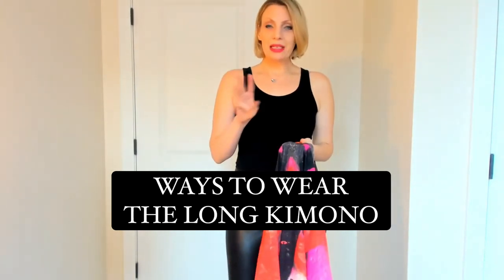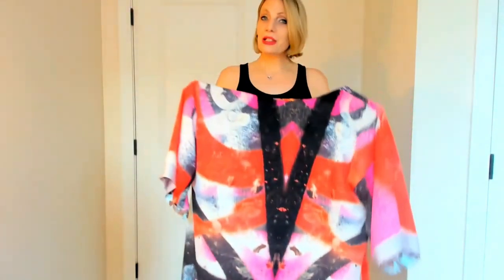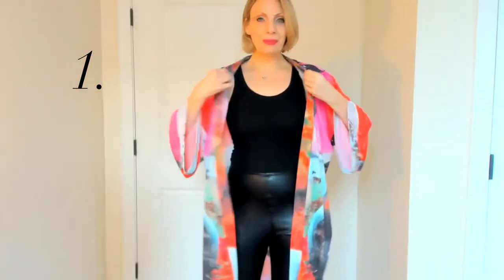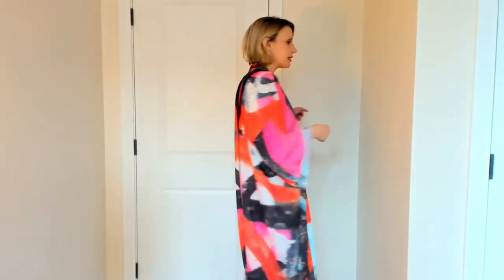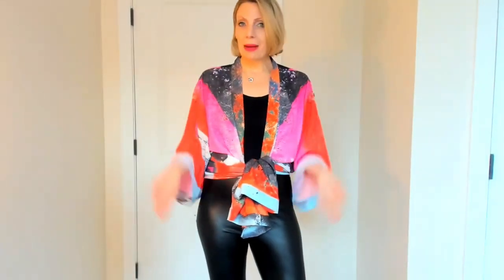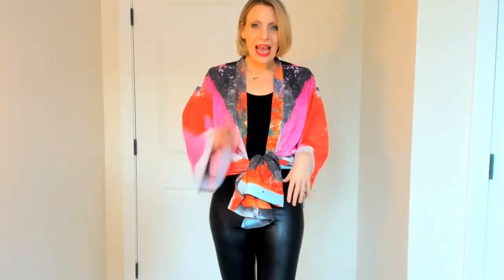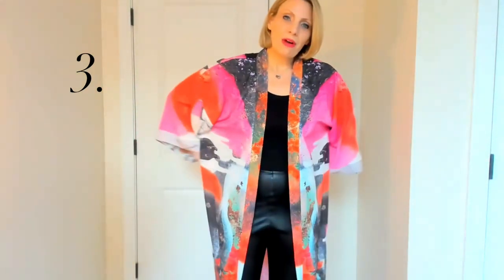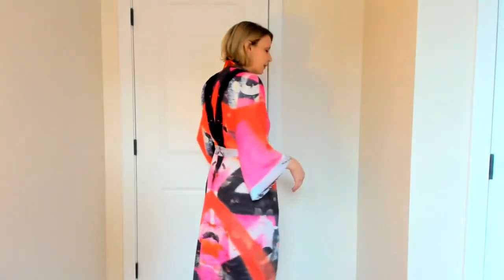WAYS TO WEAR THE ASTOURI LONG SPRAY PAINT KIMONO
The ASTOURI Long Kimonos are the perfect compliment to any outfit. They can be dressed up, dressed down, worn to the beach and equally worn during the winter with leggings or jeans. Each kimono has a beautiful artistic statement to it that is authentic to you and what you love.

There are three different ways of how to wear the ASTOURI short kimonos (+ more).
Each way provides a different, beautiful, show-stopping style and look that will be highly complimented.

Keep moving in style!